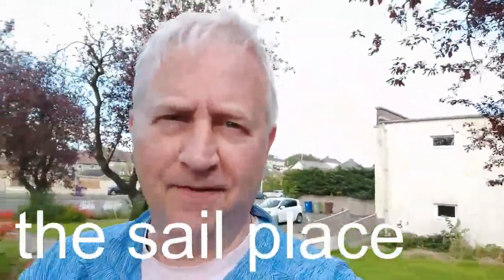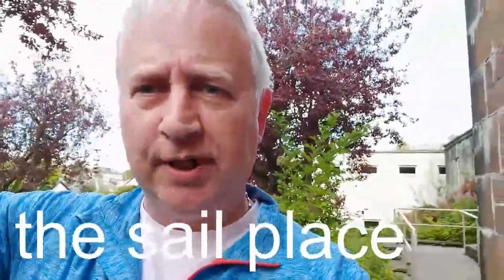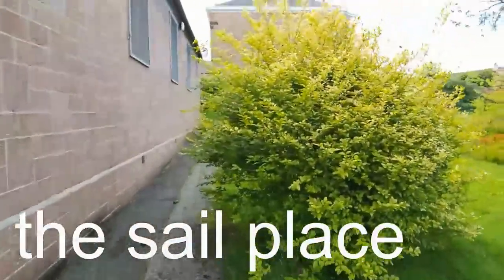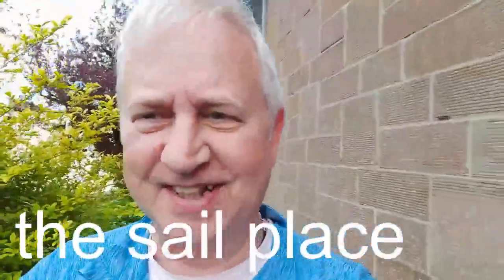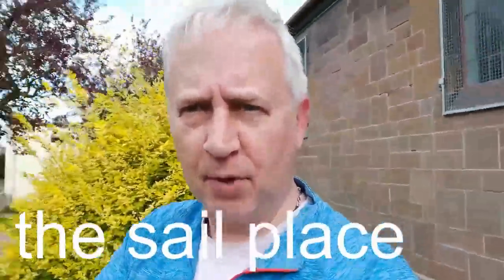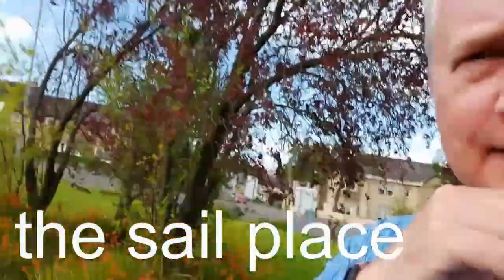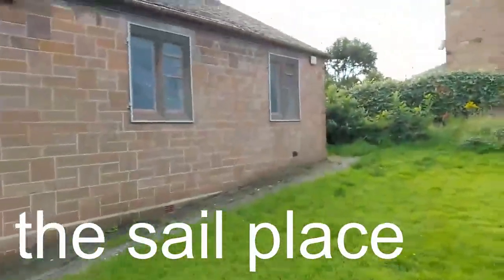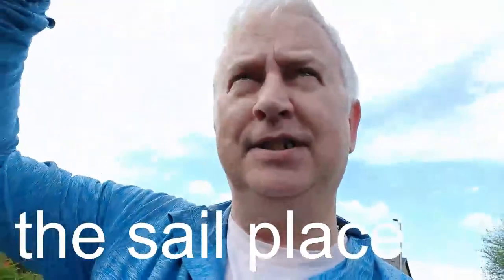The Sail Place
Given how uncertain things are over the next period we are looking to put up two large sails into the garden area of the church which will give a large flexible covered outdoor space that we can use at times both as church and with our community hub. It should give a covered but open space of around 10x5m area. Here is the intro to it - feel free to send a note through if you can help in putting it up over the next four weeks or so.